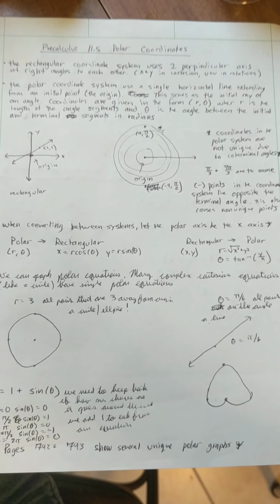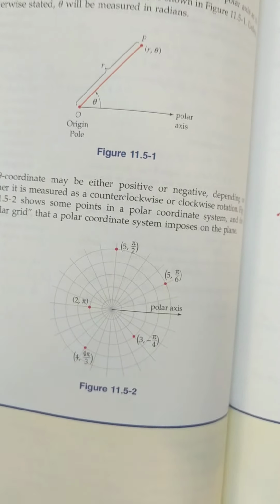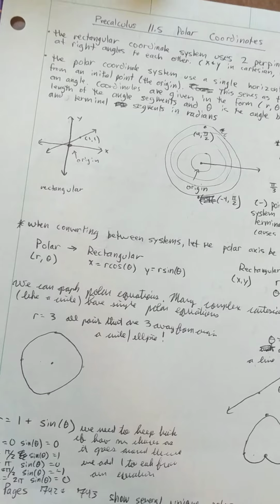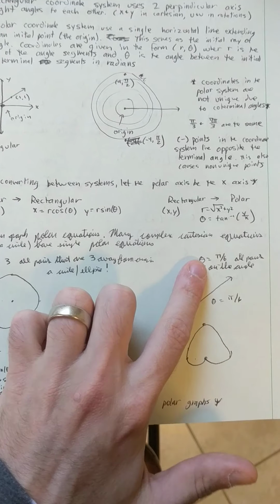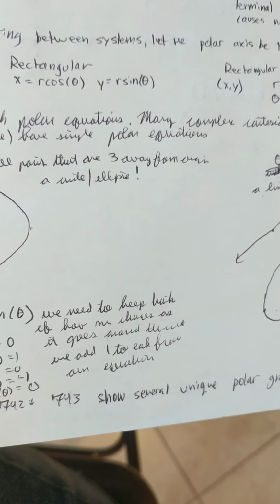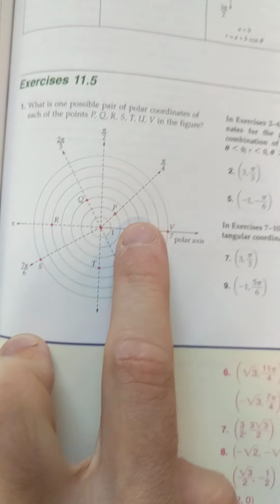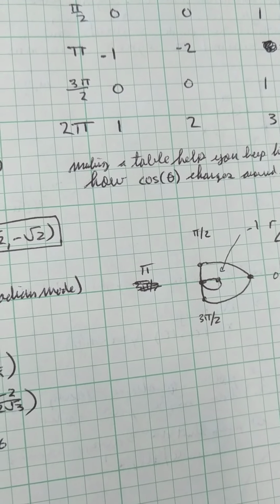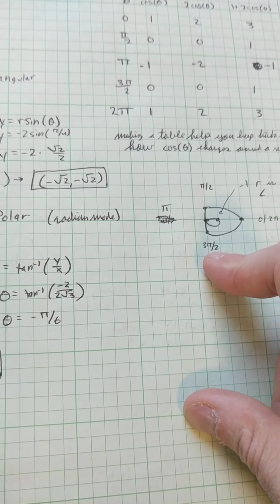Holt Precalculus 11.5